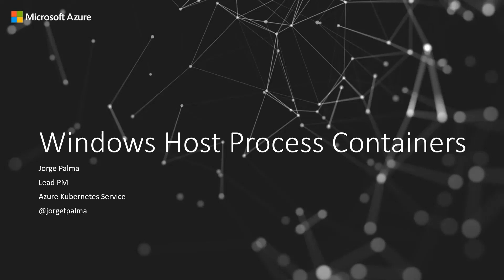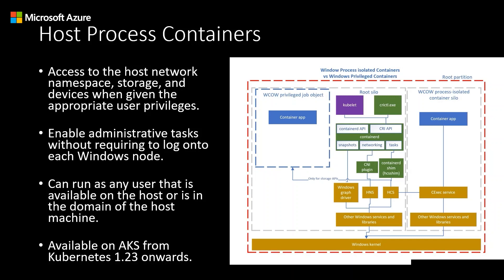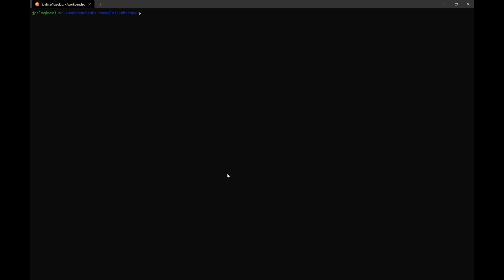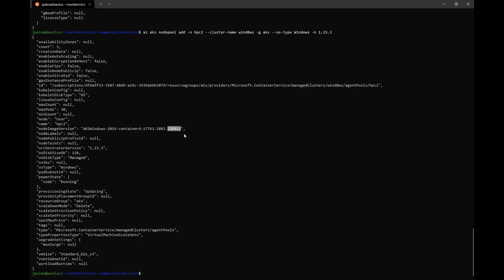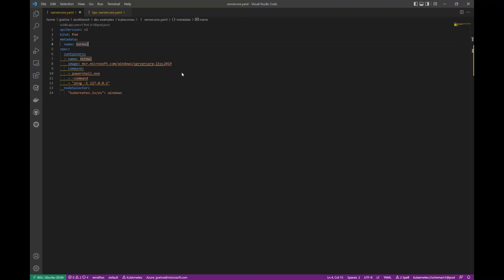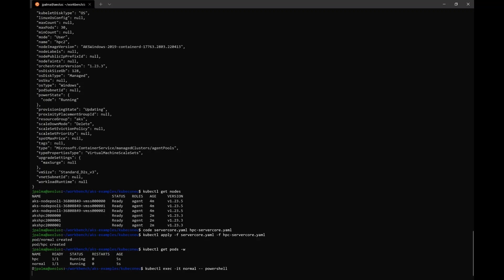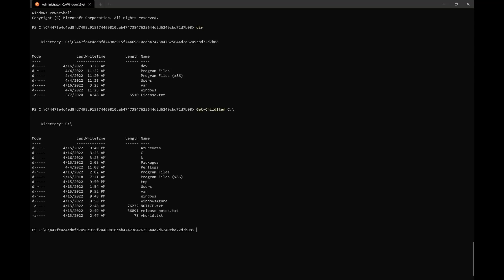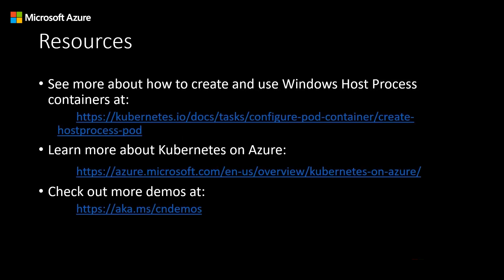Windows Host Process Containers | KubeCon 2022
HostProcess / Privileged containers extend the Windows container model to enable a wider range of Kubernetes cluster management scenarios. This demo shows how to create an AKS cluster that allows you to run Windows HostProcess Containers, add them to a node pool, deploy HostProcess containers and validate its permissions/capabilities.